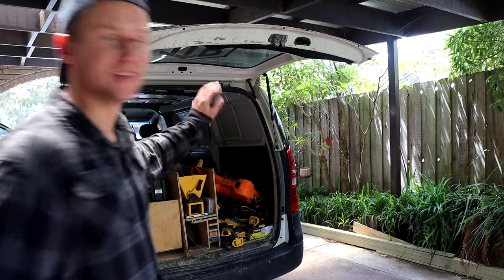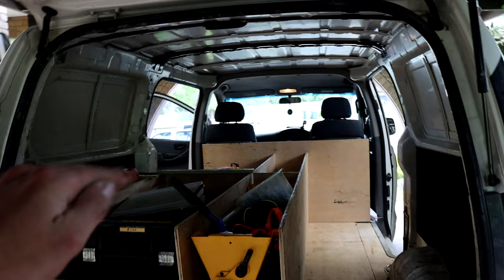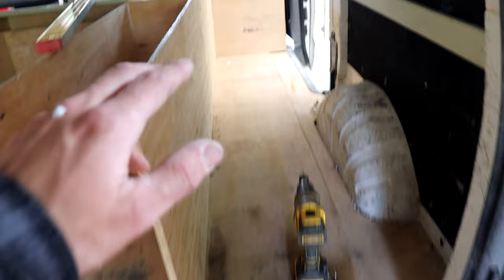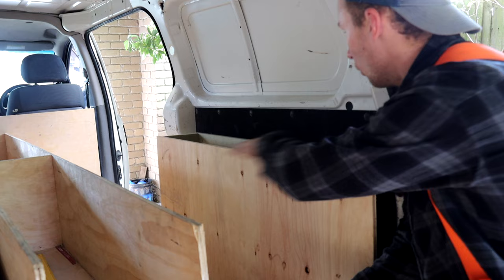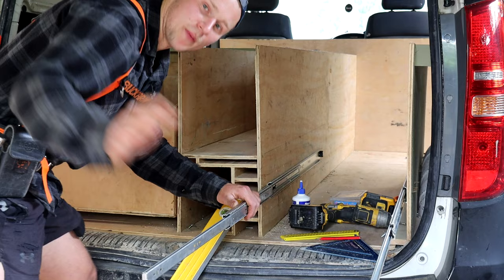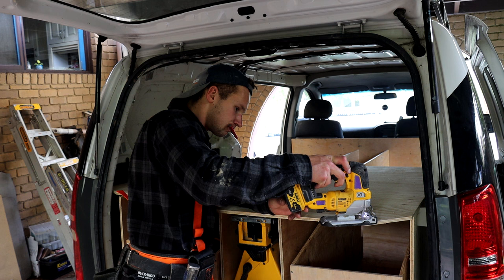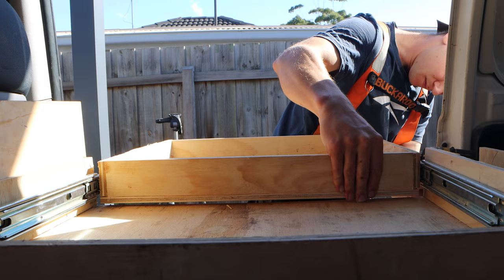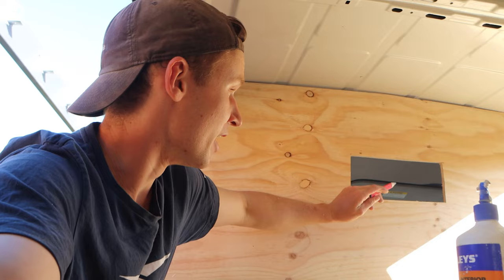Building a Custom Van Fit Out | Tool Storage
The most common question I get is "Can I see your van/ute set up" and here it is.
it's taken me way too long to get to where I got it, but this is how I custom built my set up tailored to me and my tools, and as usual I love adding in as many features, and making the most out of all the space possible